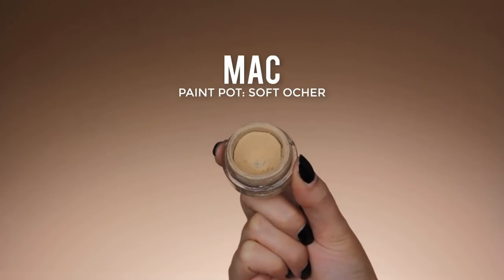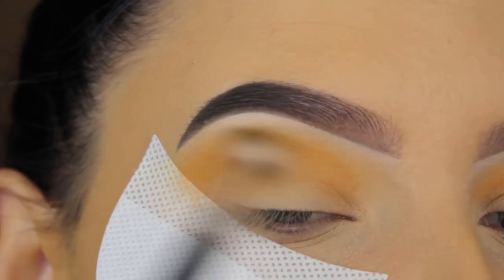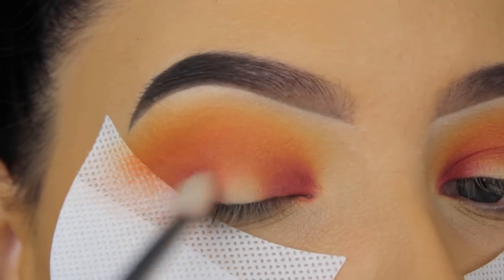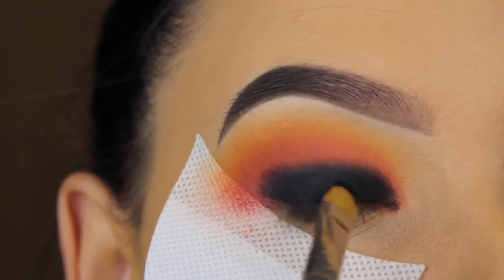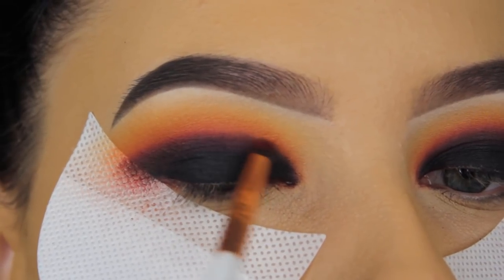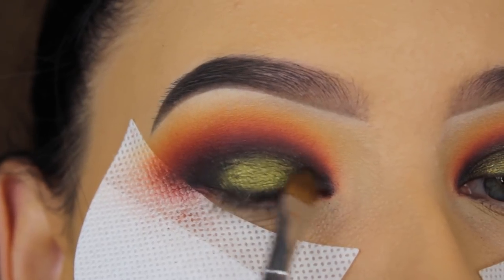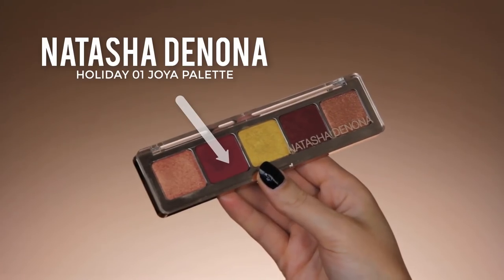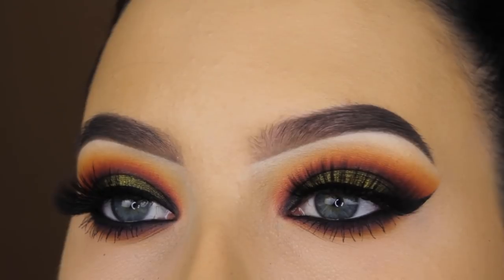Sunset Smokey Eyes Tutorial!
Hey Cutie's! ♡ Here's a video using new products from Nastasha Denona. I know some people don't like it when I use products from the brands because it's expensive but you can always recreate this look with similar shades you have at home. I just really like their products and also Natasha herself is a amazing artist and kind person so I love to support her brand and play with the amazing palettes. I hope you all understand! XXX

For those who live in the UK, I'll be in London next week. I will do a masterclass/launch event with theBalmCosmetics so if you wanna join the masterclass or see their new products as one of the first people!, tickets are £11.05 I hope to see you!! ♡